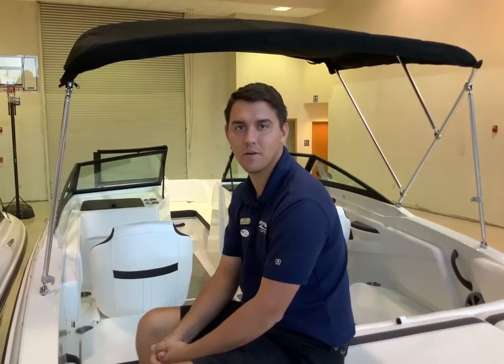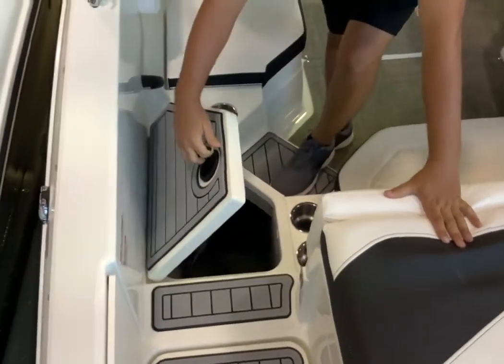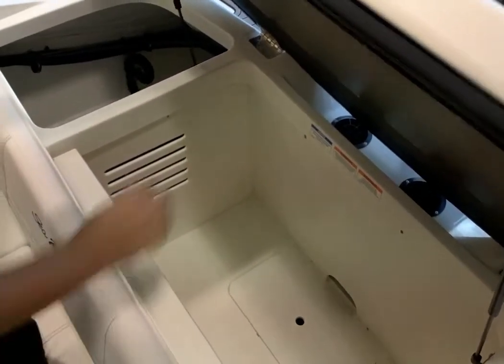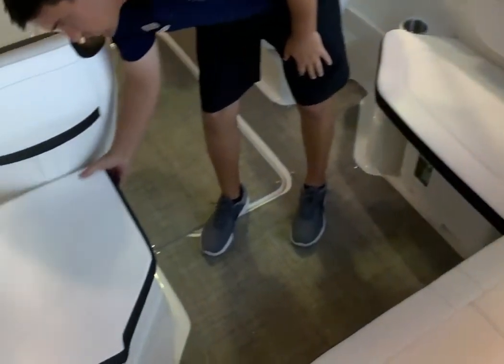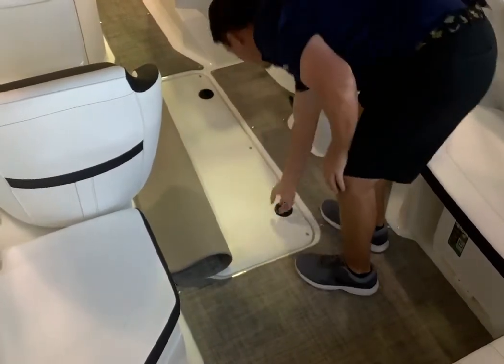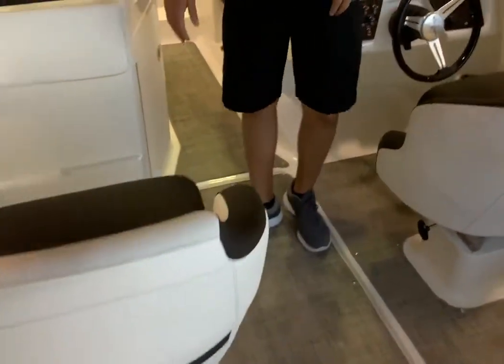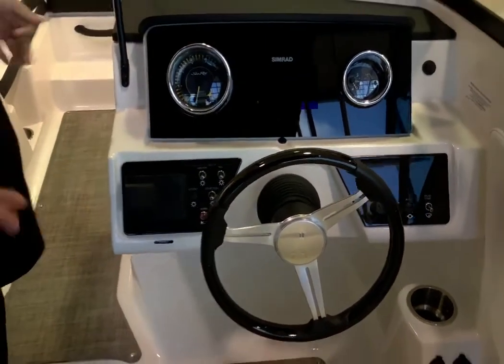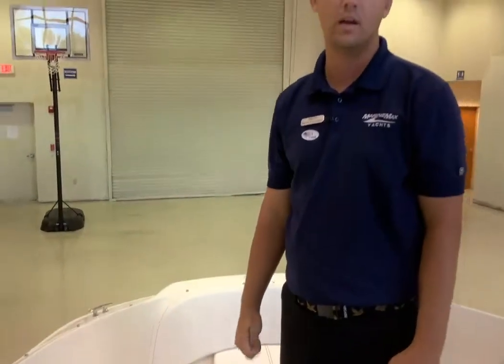2021 Sea Ray SPX 210 OB For Sale at MarineMax Stuart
Outboard enthusiasts will love this adventurous runabout. Our SPX 210 Outboard with 150 hp Mercury EFI outboard offers the maneuvering flexibility and hands-on satisfaction many sport boat lovers are looking for. Engine compartment under sunpad provides ample storage, spacious and smart, the cockpit’s wraparound bench seating includes dedicated cooler storage below.

Stay alert through an on-board management system connected to your mobile device that displays VesselView® data on your device. VesselView® Mobile uses Bluetooth to display gauge information on your iPhone or Android, and allows you to monitor all engines and customize data points across three screens. Receive alerts if something isn't right with your engine to assist in troubleshooting and keep you on the water.